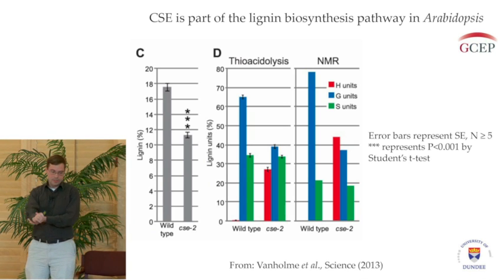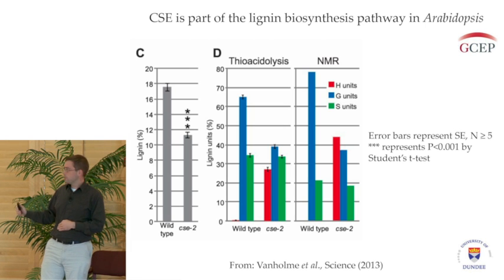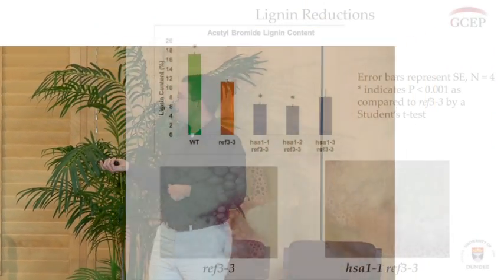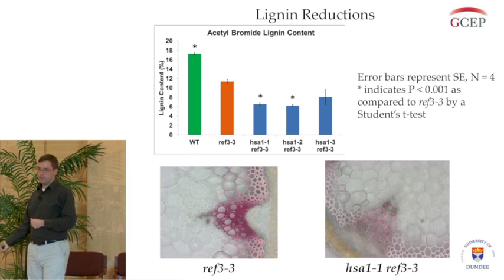2014 GCEP Distinguished Student Lecturers | Using Plants for Biofuel Production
Postdoctoral fellow Christopher McClellan from the University of Dundee discusses his research on improving plants for biofuel production.

McClellan was one of three Distinguished Student Lecturers to present at the 2014 Global Climate and Energy Project (GCEP) Research Symposium.